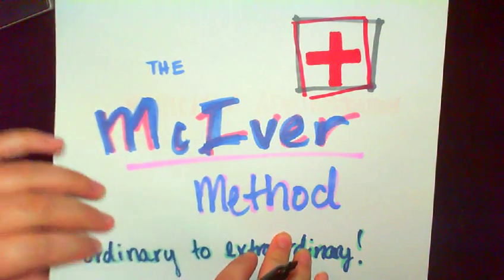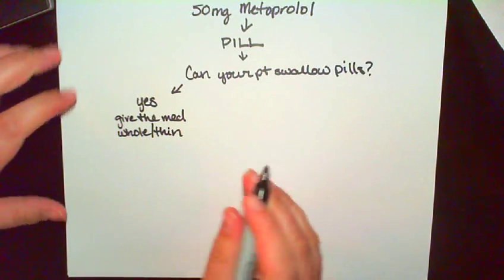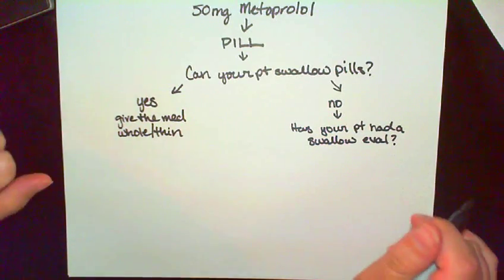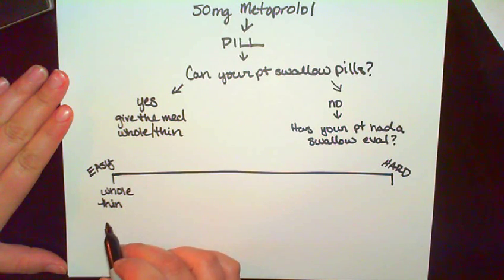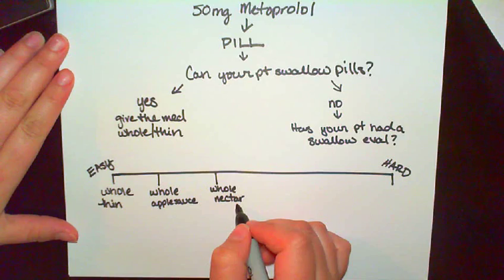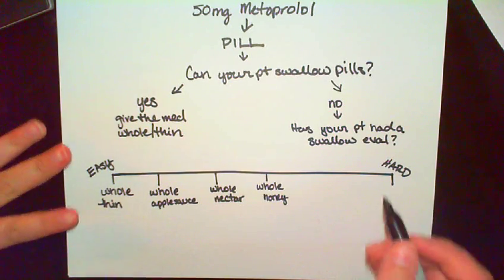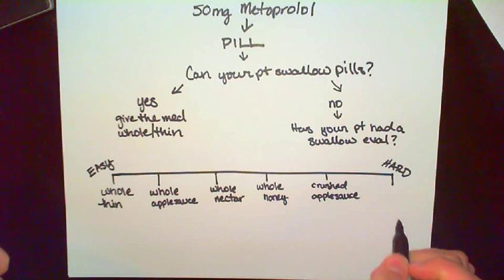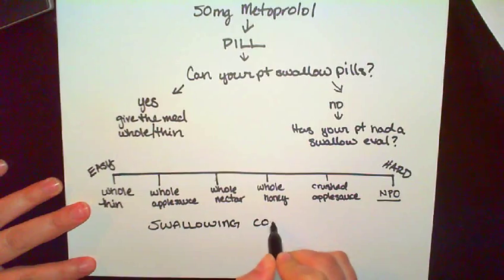MED ADMIN PILLS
Medication administration for pills. Nursing students should gain knowledge about how to properly administer medications to help themselves feel more comfortable with this practice, and as always, keep patients safe.